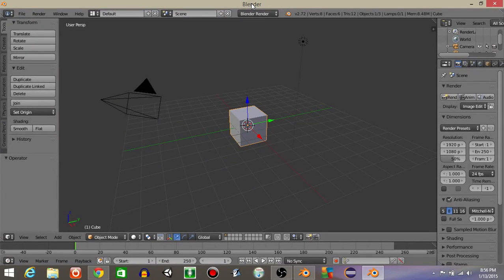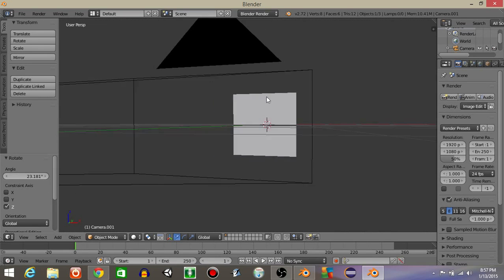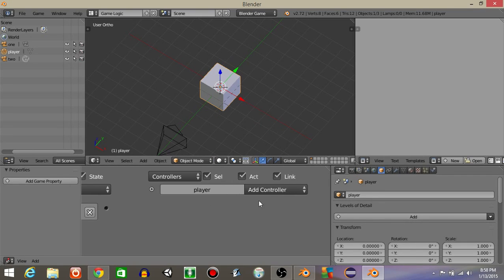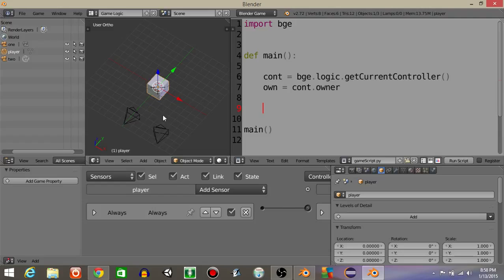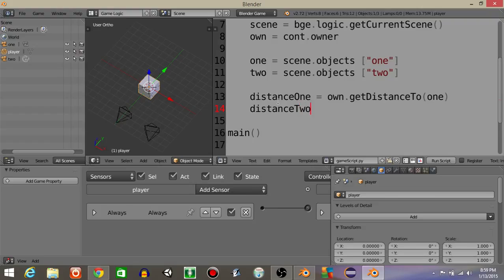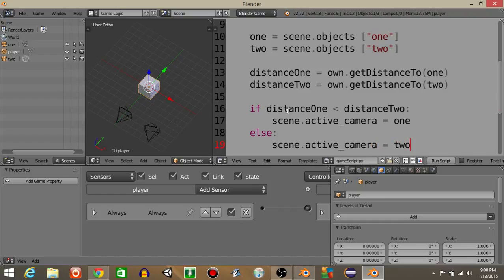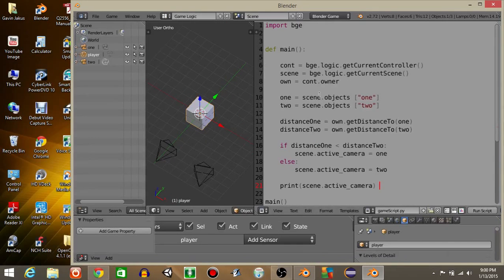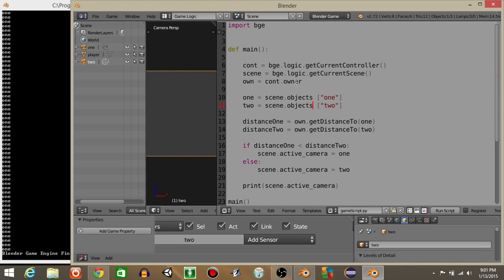UPBGE - Setting Camera Based Off Distance Python